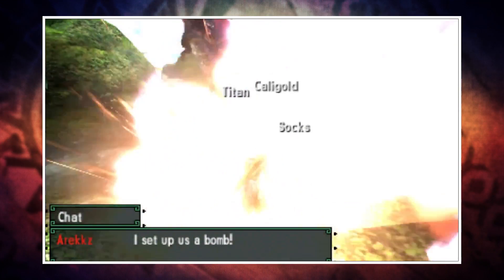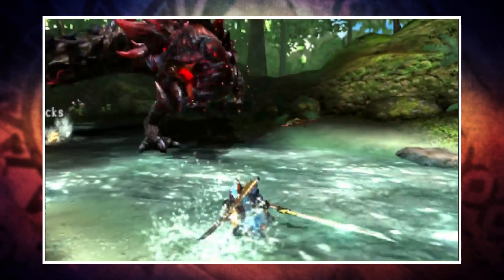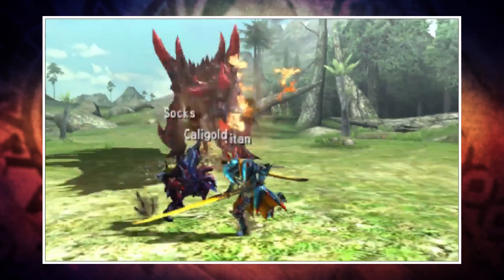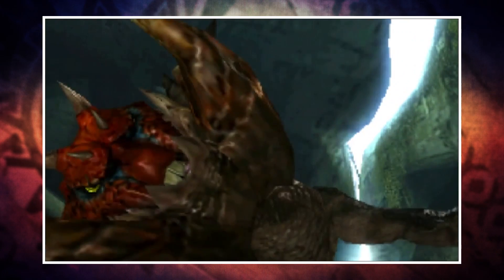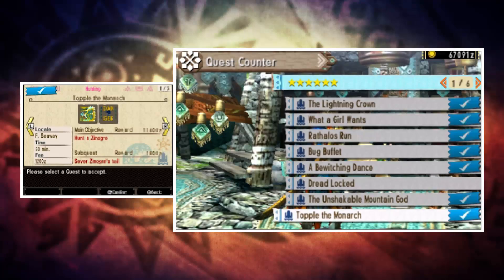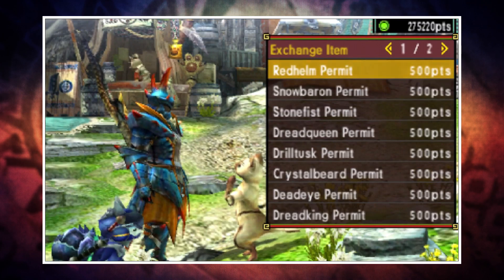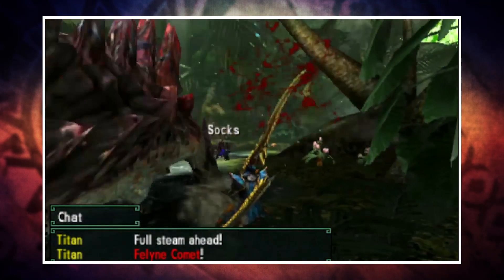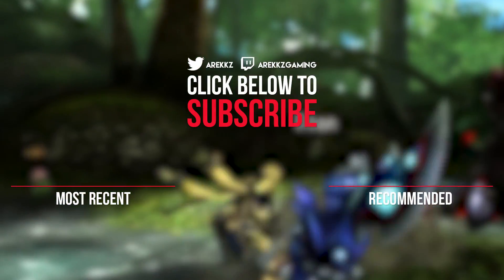Monster Hunter Generations | How to Unlock All Deviant Monster Quests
Here's a guide on how to unlock all the Deviant Monster Quests and everything else you need to know!

CPU: Intel i7 6700K
CPU Overclocking: 4.6Ghz - Stable OC on all CPU cores
Water Loop Coolant: Mayhem Aurora Red
Additional Static Pressure Fan: Corsair SP120 LED Red High Static Pressure 120mm Fan
RAM: 16GB Corsair 3200mhz Vengeance LPX DDR4 (2x8GB)
Graphics card: GeForce® GTX 1080 Founders Edition 8GB
Motherboard: Asus Z170 Pro Gaming
Operating System: Windows 10 Home (64-bit)
Hard Drive: ADATA 240GB Premier SP550 SSD
Secondary Hard Drive: 2TB S-ATAIII 6.0Gb/s
Case Vinyl: CUSTOM
Case:  Corsair Carbide 600C Windowed
Additional Case Fan: Corsair AF120 LED Red Quiet Edition High Airflow 120mm Fan
Braided Cables: PSU Braided Extension Cable set Red
PSU: 650W Corsair RMX Fully Modular
Sound Card: On-board 7.1 Audio